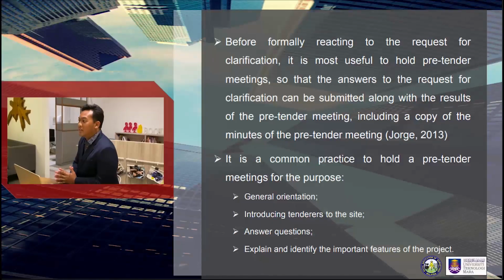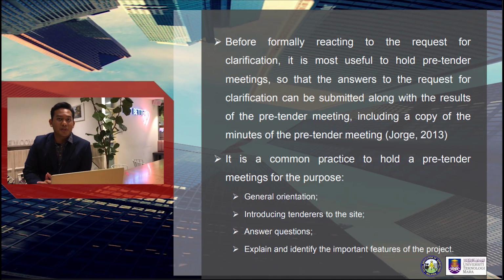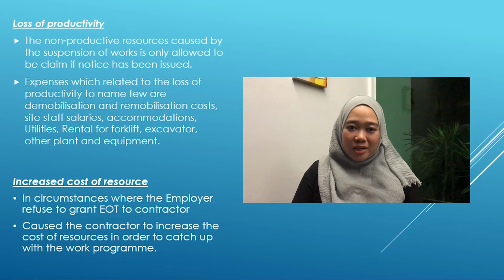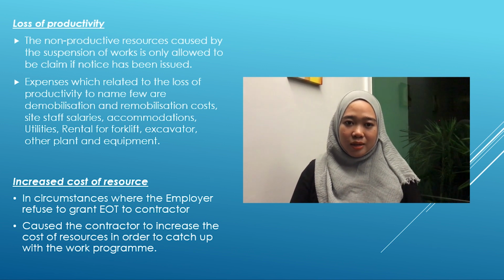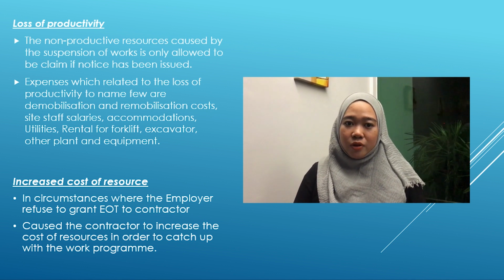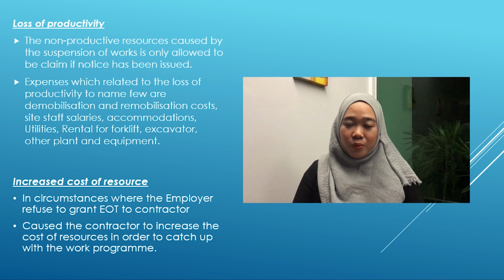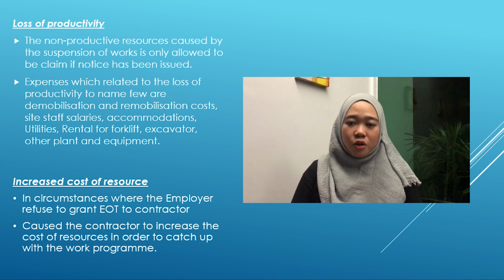Universiti Teknologi MARA Cawangan Sarawak (Invitation to tender)